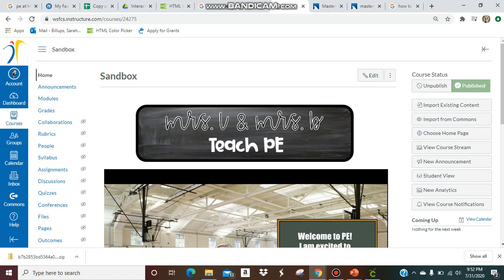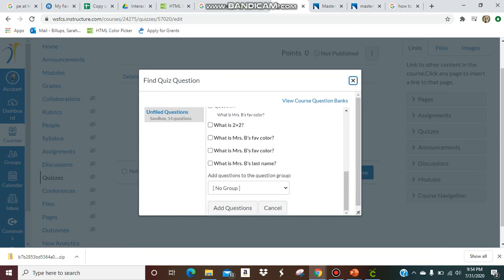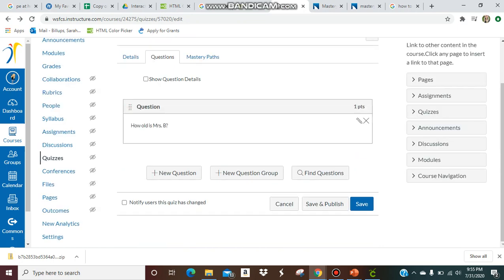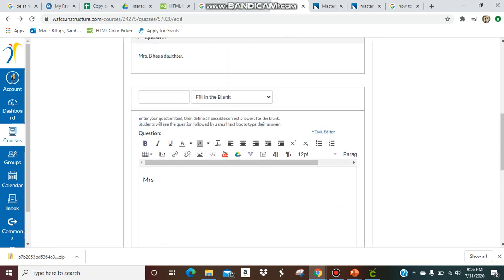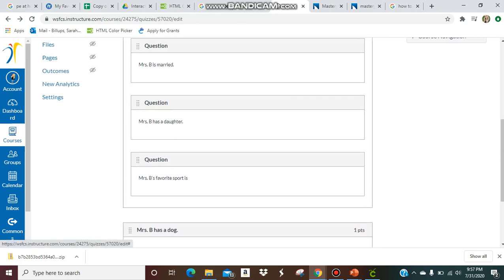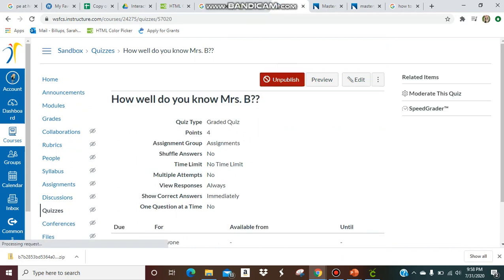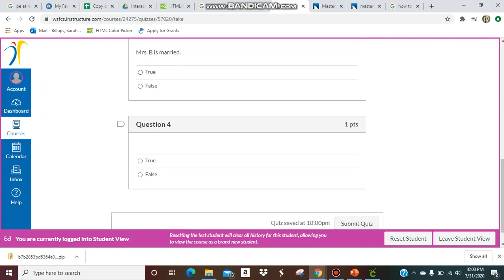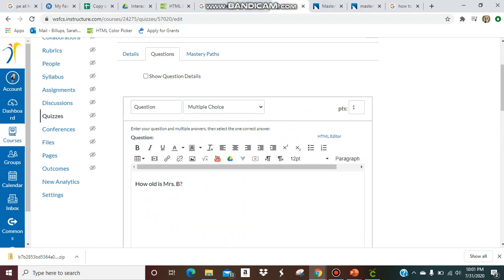HOW TO MAKE A QUIZ IN CANVAS | HOW TO MAKE A QUESTION GROUP IN CANVAS | CANVAS QUIZ SUPPORT HELP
This video teaches you how to create a quiz in Canvas. You can learn how to make a question group in Canvas and get Canvas quiz support help!